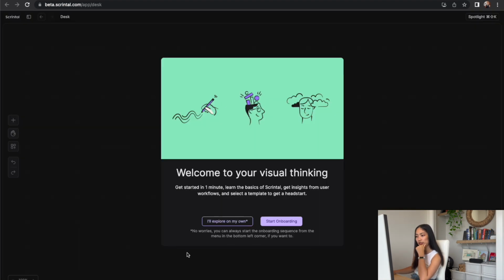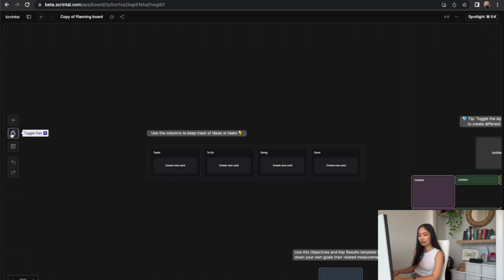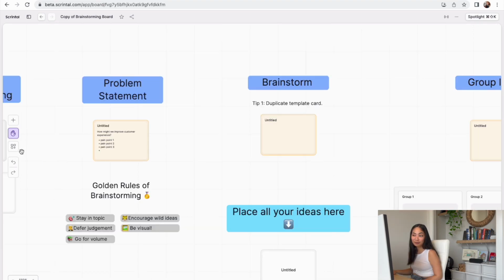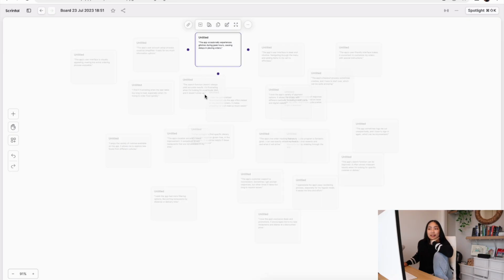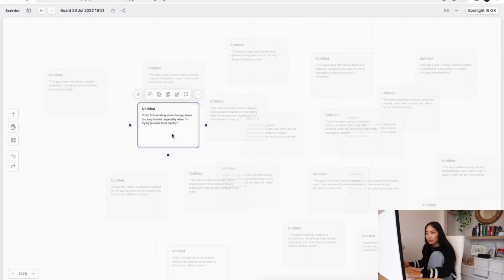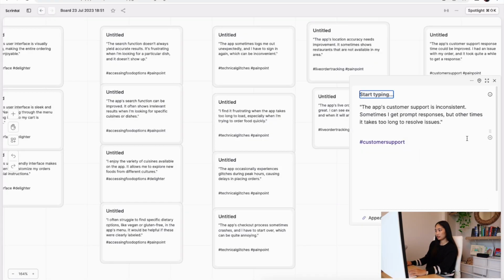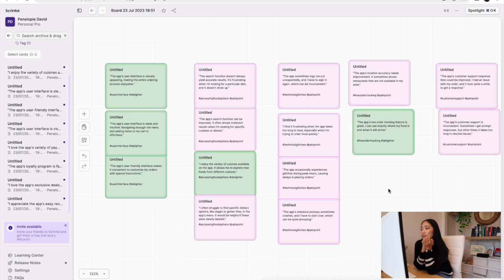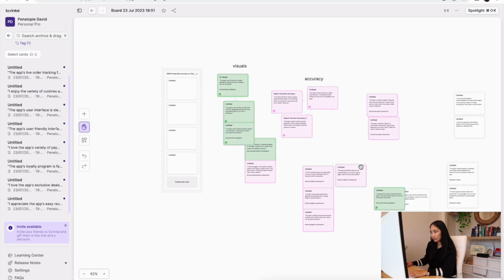is Scrintal worth trying? first impressions from a service designer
In this video, join me as I explore Scrintal for the first time, using it for brainstorming and the initial parts of research synthesis.

⏰ timestamps:
0:00 intro
0:27 onboarding
2:48 brainstorming use case
4:27 first part of research synthesis
12:18 reflection

👋 who am i:
i'm penolopie, a service designer at a tech company